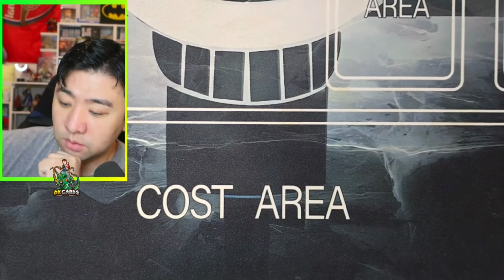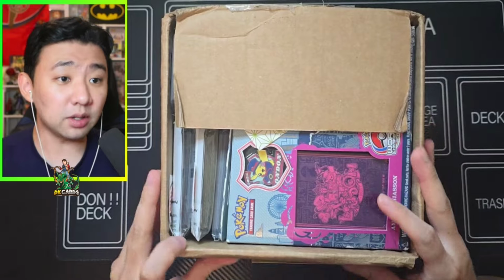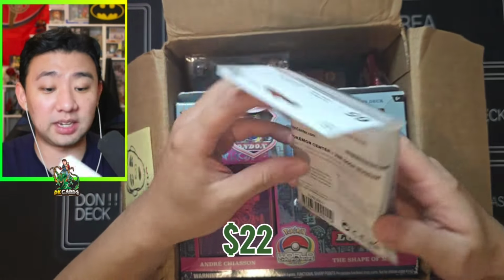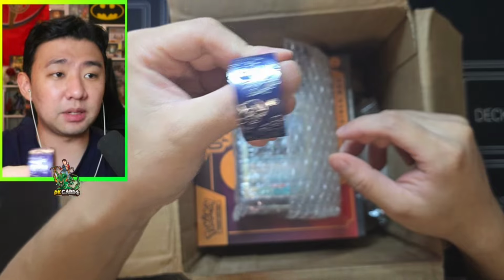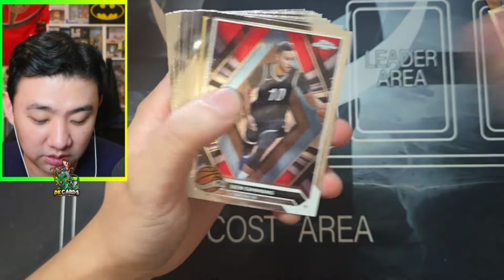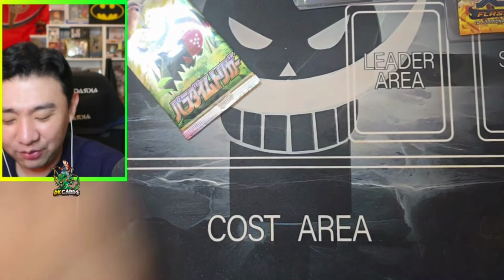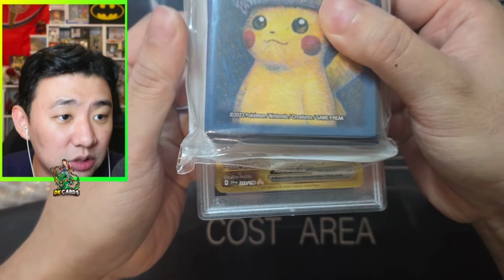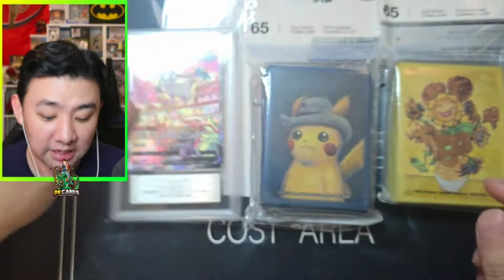TRADED $300 OF POKEMON PRODUCT FOR THIS MYSTERY BOX! W or L!?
Pokemon and One Piece Singles!

TODAY WE ARE OPENING POKEMONS CHINESE SET FOR EEVEE! CAN WE PULL A LEGIT SAR?!?! PROBABLY NOT!!! WHY AM I SCREAMING!!! HELPPPPPPP!! SHADOW OF THE BLUE SEA!

► Contact DK Cards!

►Song: 3H LIVE STEAM | Lofi Hip Hop | NCM | Non-Copyrighted Music | Relax | Chill study